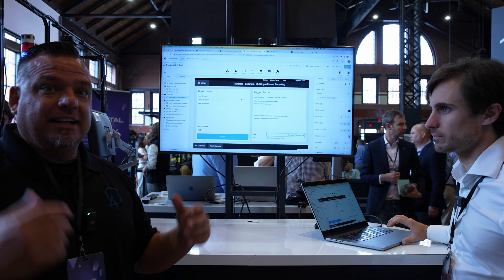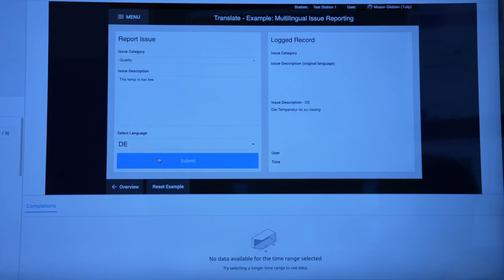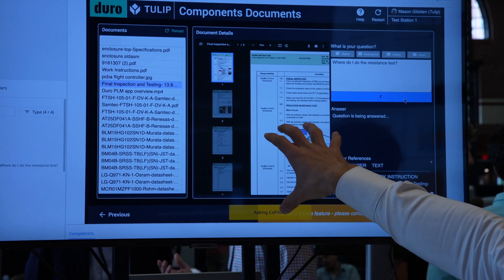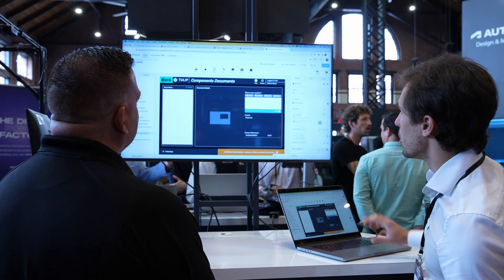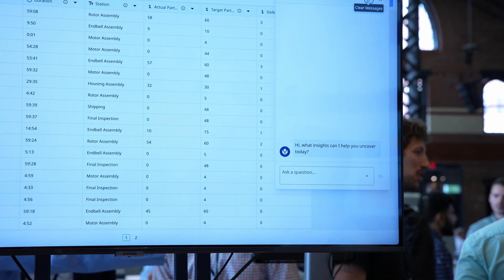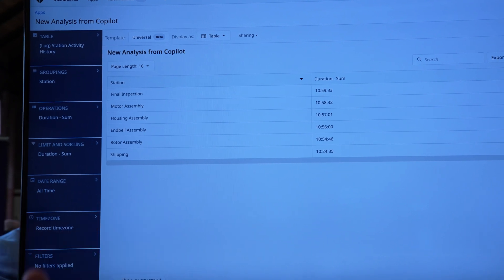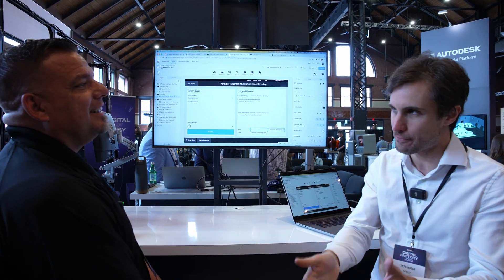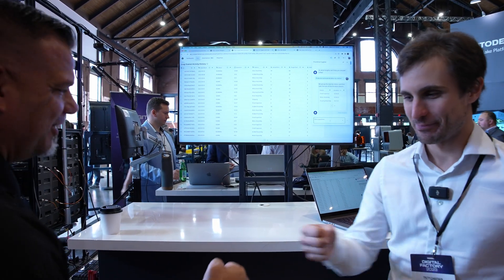Frontline Copilot | The greatest advancement of the year?? | Digital Factory 2023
Walker and Mason Glidden from Tulip talk about and demo Tulip’s newest release, now in beta - Frontline Copilot.

Frontline Copilot is a Chat GPT-based app that enables the user and operators to analyze data collected on the plant floor, analyze documents, and much more with 92% accuracy.

If you are interested in a demo you can sign up for the beta on Tulip's